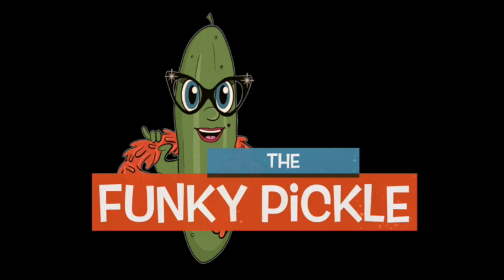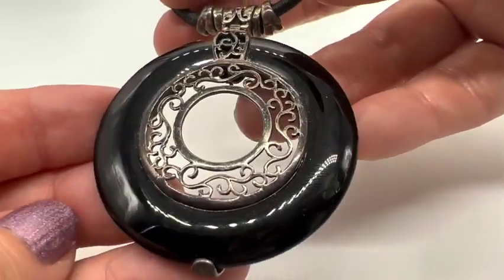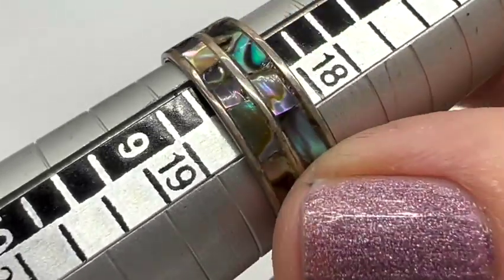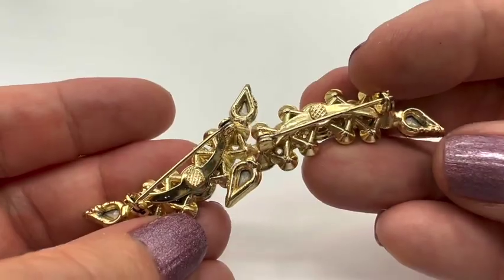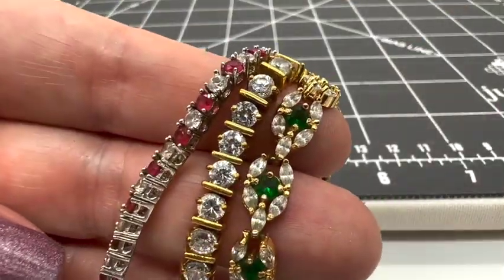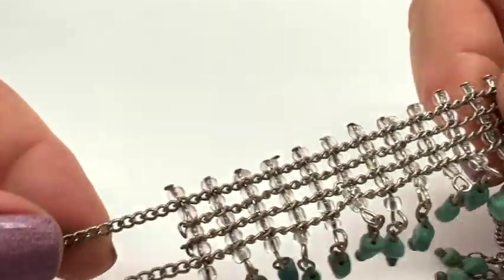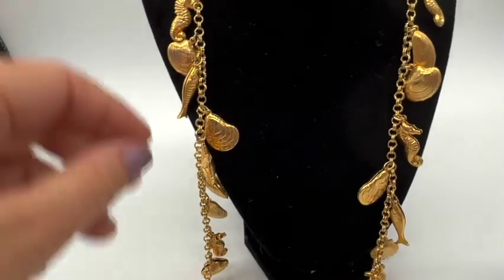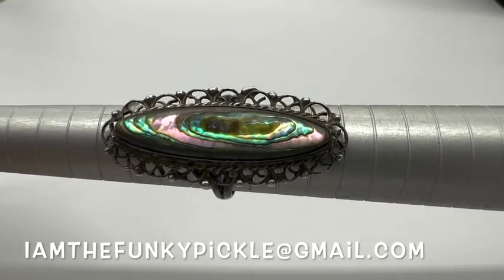Quick VINTAGE JEWELRY SALE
Sold so far: 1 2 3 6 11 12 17

Buyer pays shipping

We hope there's something you like. THANKS FOR COMING! xo